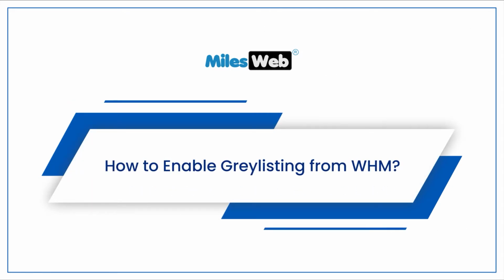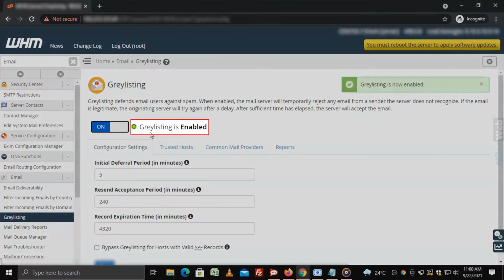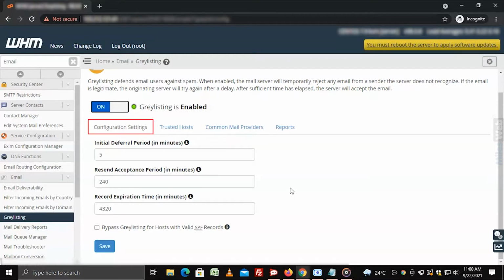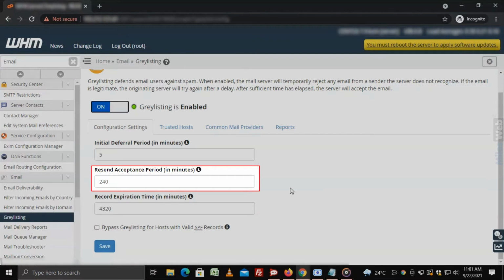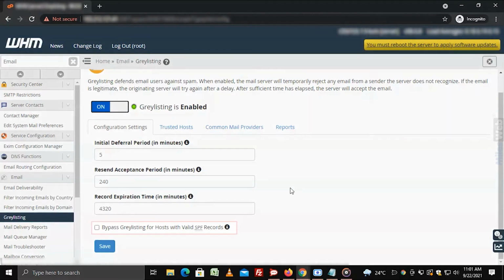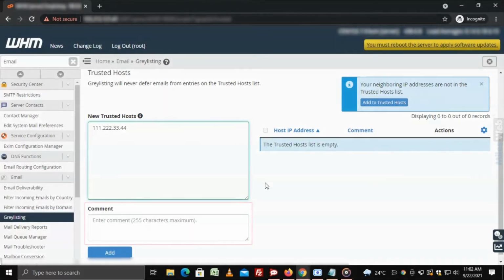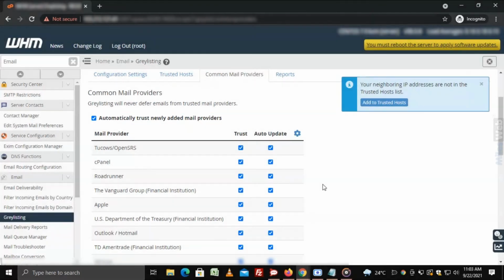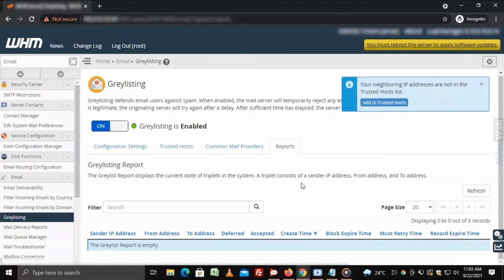How to Enable Greylisting from WHM? | MilesWeb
✅Here's an in-depth guide on how to enable Greylisting from WHM:
Contents of this video:
0:00 - Intro
0:22 - To Enable Greylisting
02:58 - To add IP addresses in Trusted Hosts